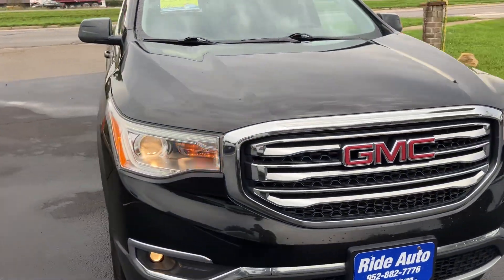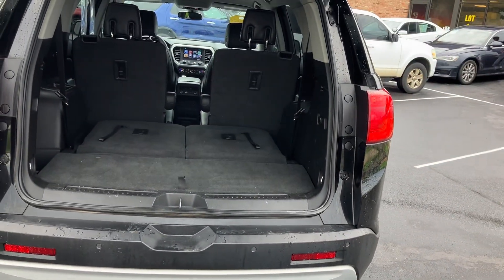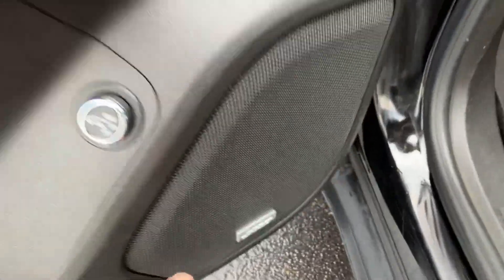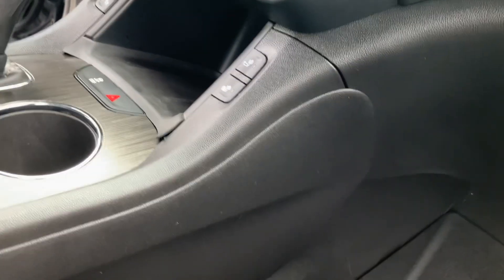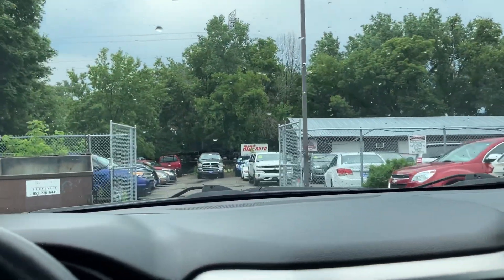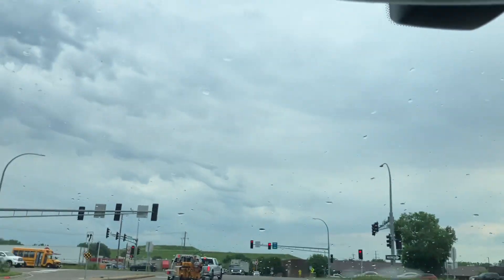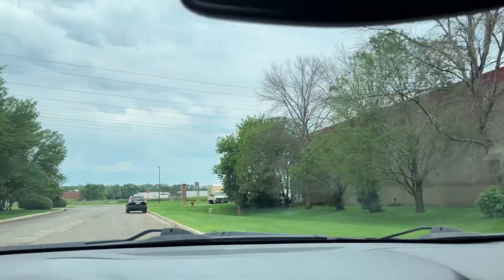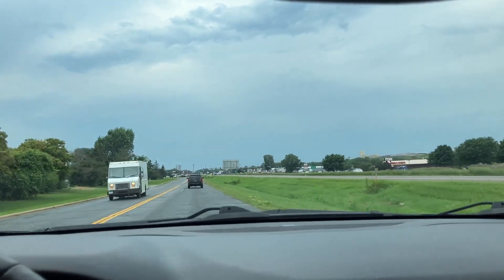2018 GMC Acadia # 24337